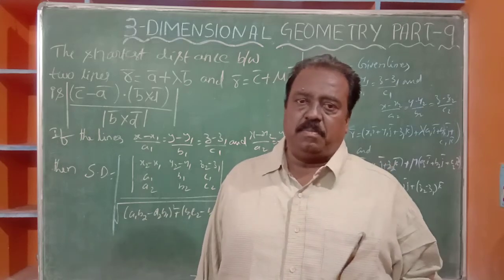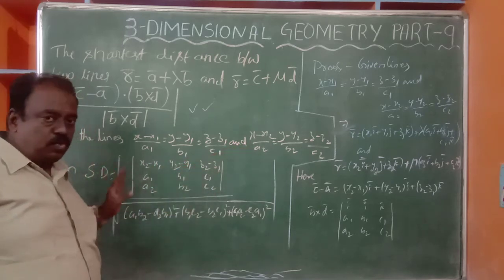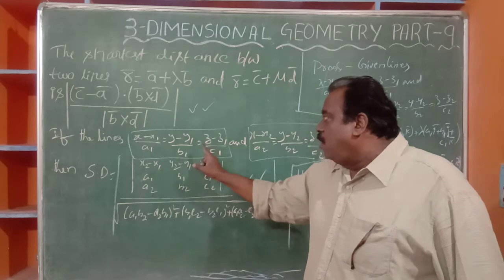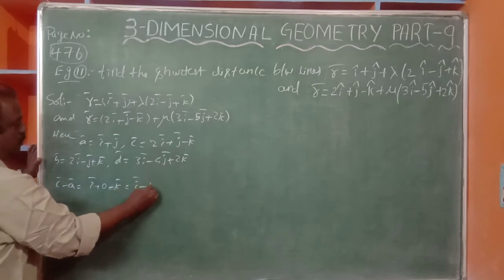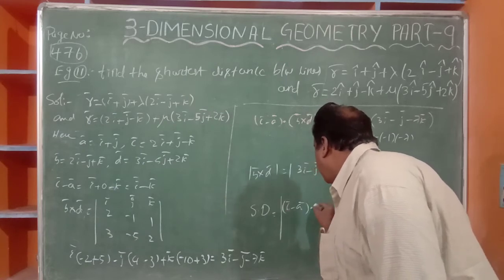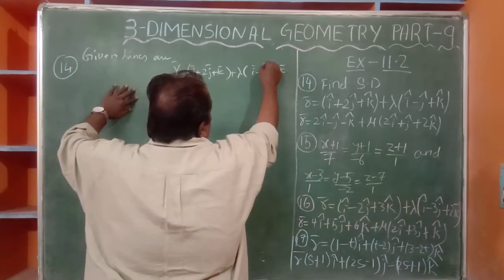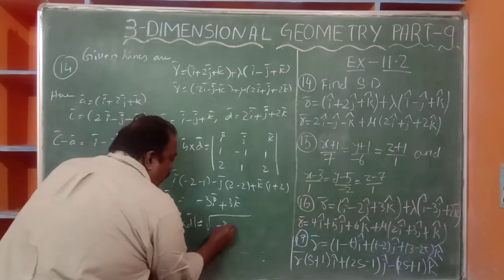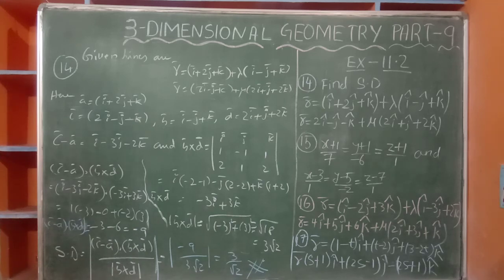KONNUR'S ARYABATTA SCIENCE PU COLLEGE DHARWAD MATHS ONLINE CLASSES 3.D GEOMETRY PART 9 BY C. S